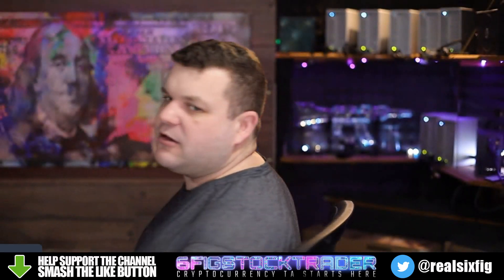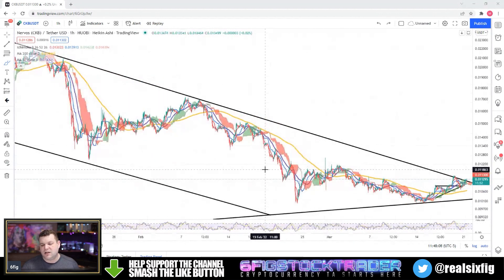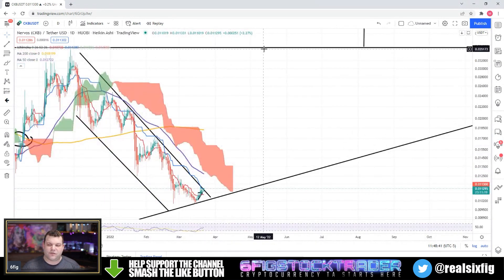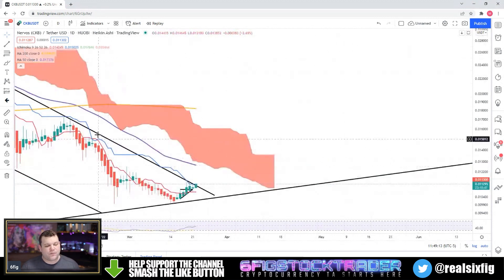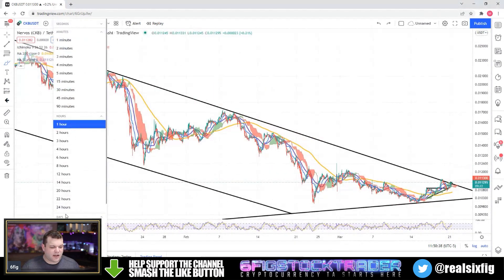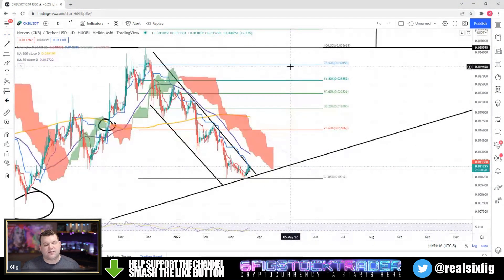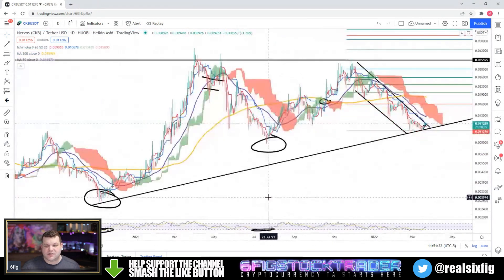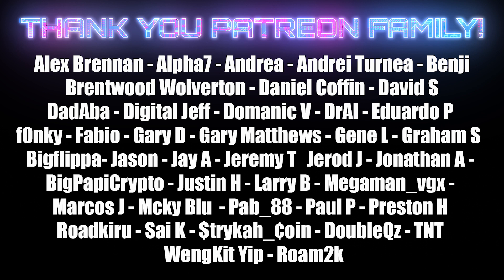CKB Nervos Network Price/Market Update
Want to tip 6fig, get FREE BTC, or the ability to send BTC super fast?